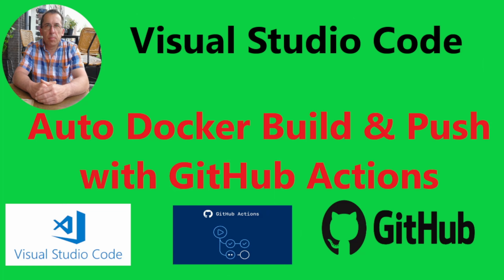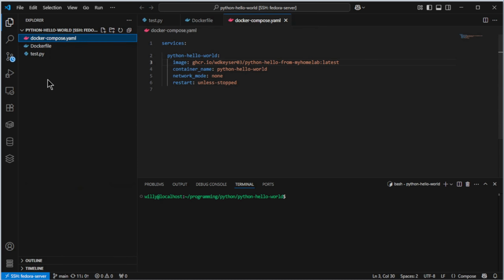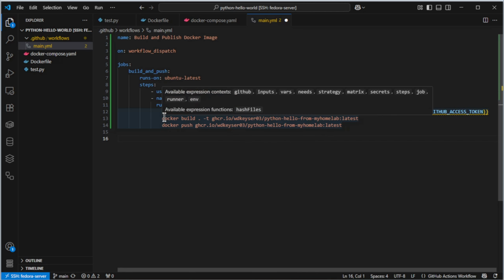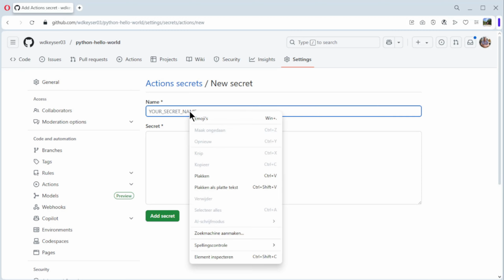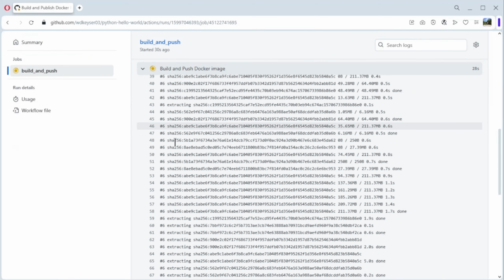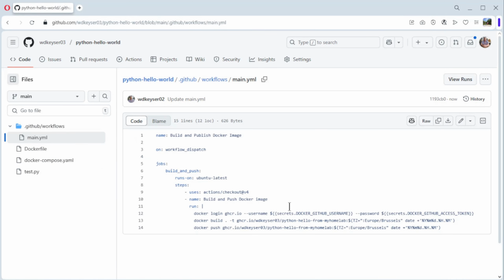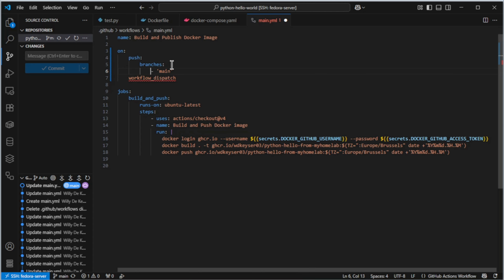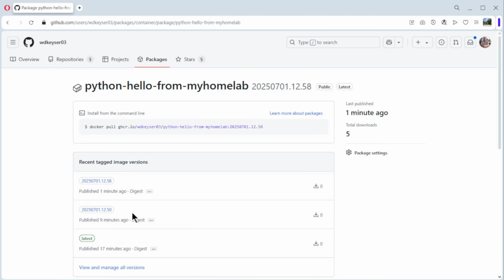SetUp GitHub Actions, Push Automatic to GitHub Repository - Visual Studio Code and remote Connection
SetUp GitHub Actions with Visual Studio Code and Remote Development SSH
Push & Pull Docker images from GitHub Repository

Chapters:
00:00 Start
00:17 GitHub
00:34 Create Action
01:42 Open VS Code & Remote Development
02:41 Edit GitHub Action
05:53 Create Secrets
08:25 Run action
10:23 Custom tag
13:23 Run Action on Push
16:37 END